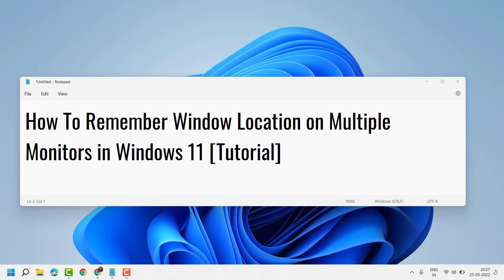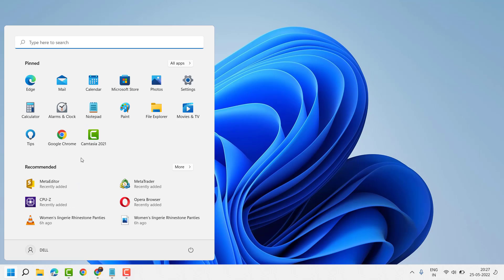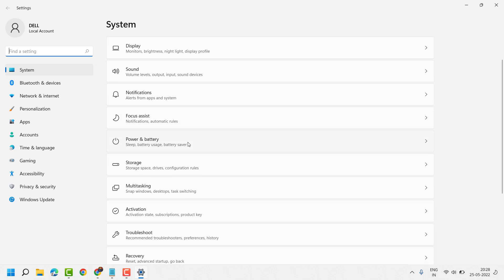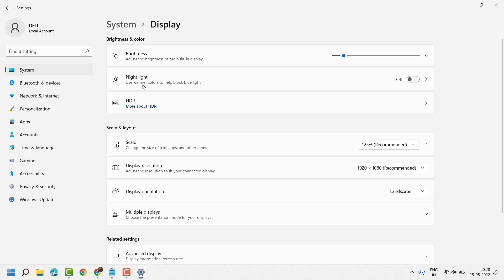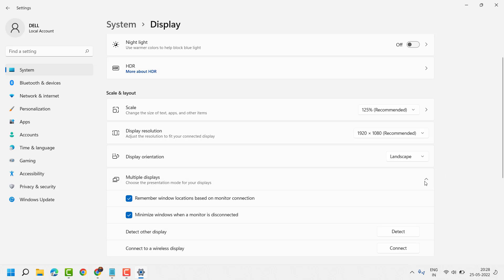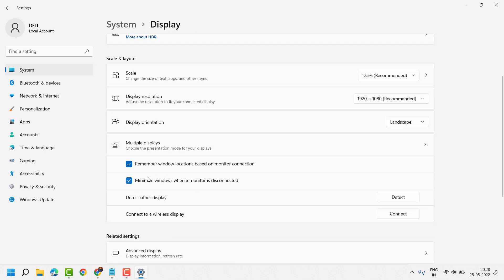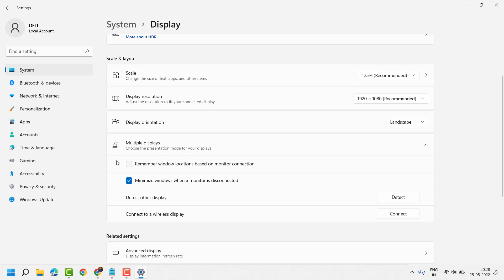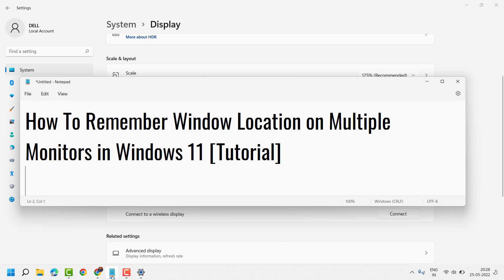How To Remember Window Location on Multiple Monitors in Windows 11 Tutorial